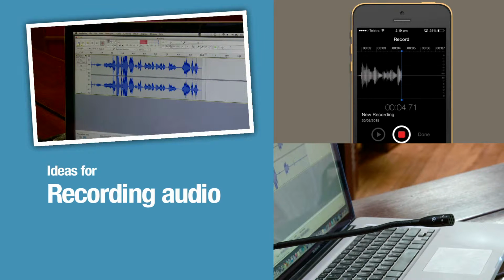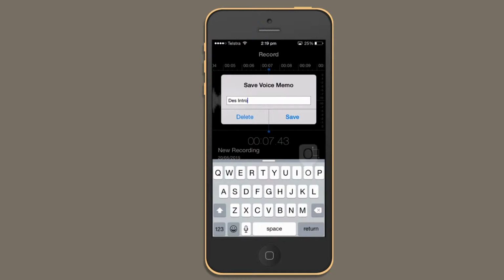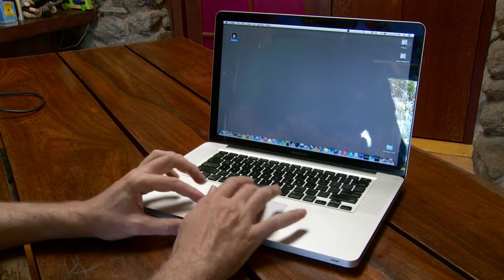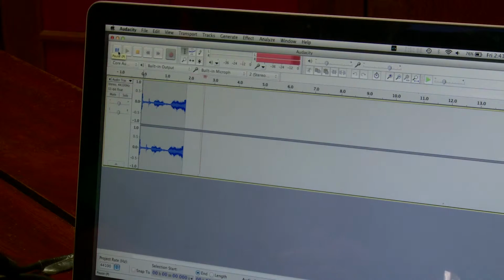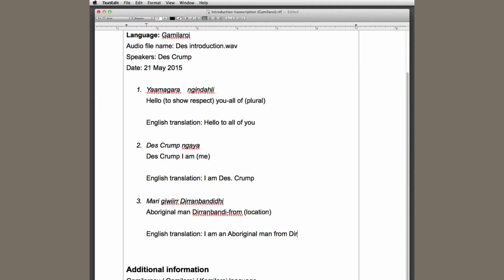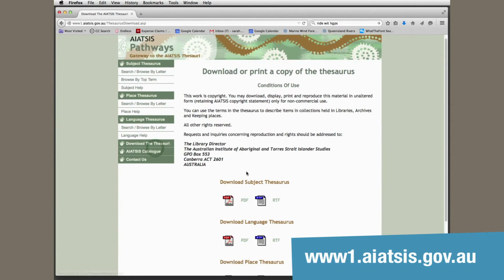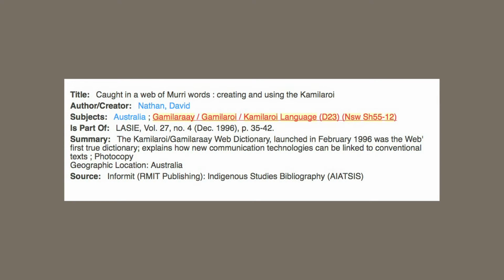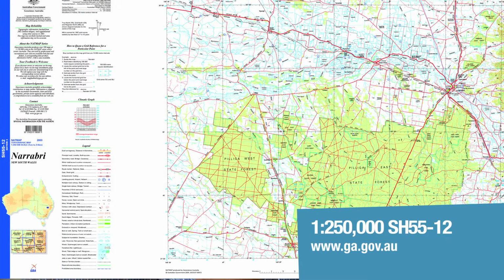Recording and tagging audio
Des Crump shares ideas on how to record audio using your mobile phone or computer. By attaching a microphone to your computer and recording with Audacity which is a free software program it becomes the perfect recording tool. By adding tags to your recordings your resource becomes a searchable item that can be easily shared.